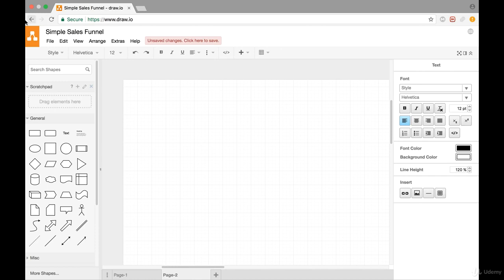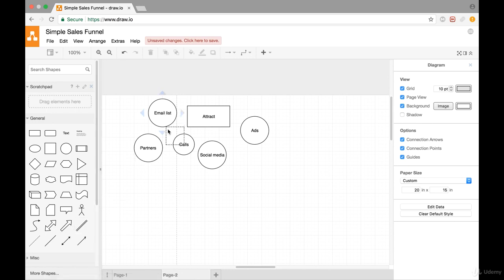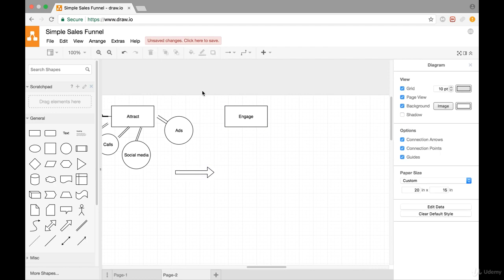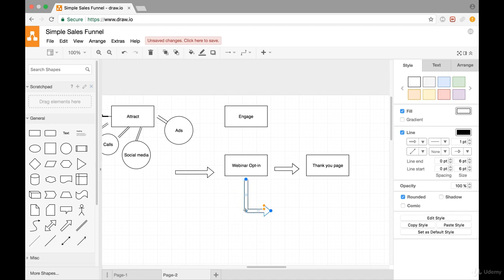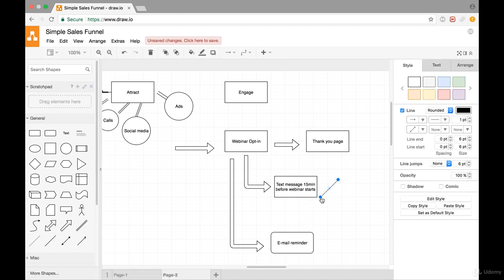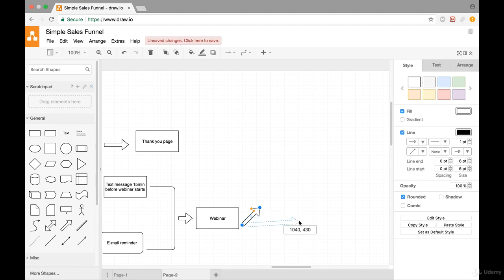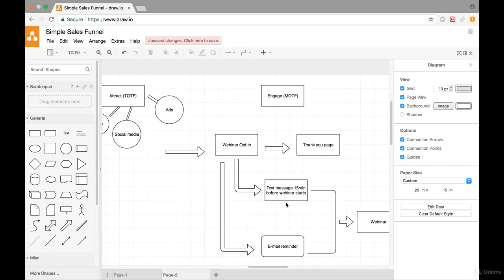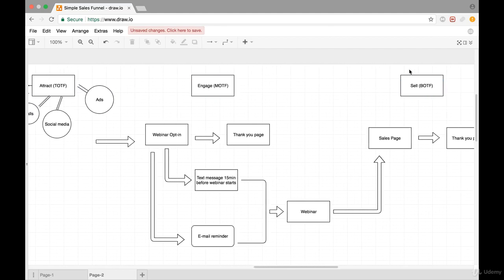Sales Funnels Masterclass: Increase Sales With Sales Funnels : Webinar-based sales funnel